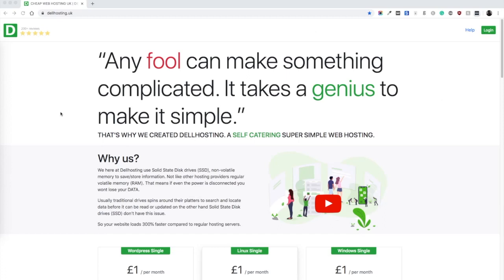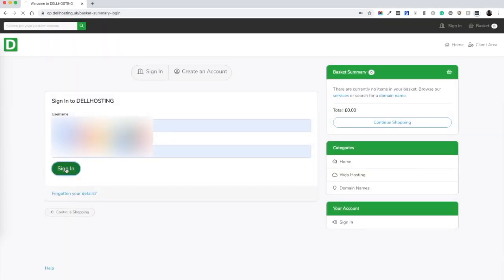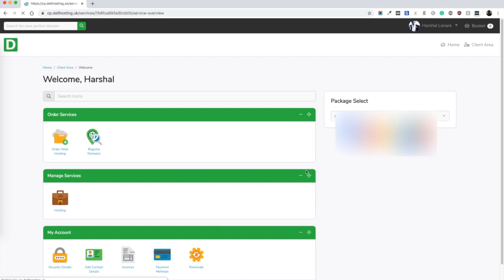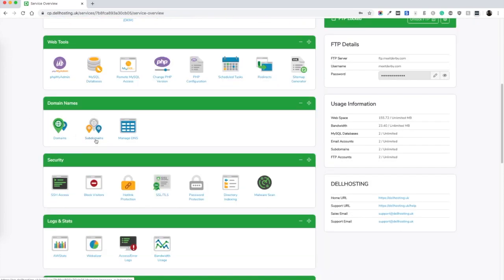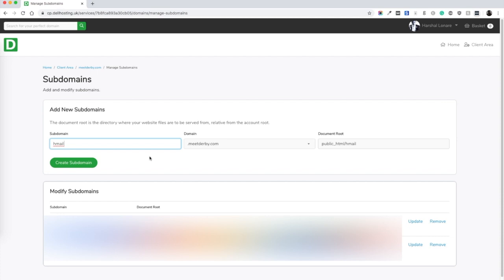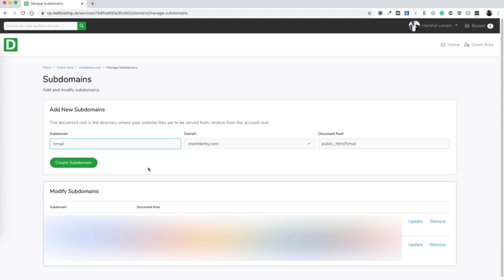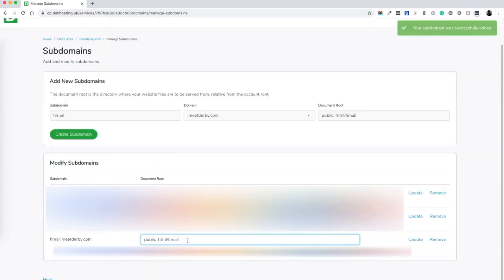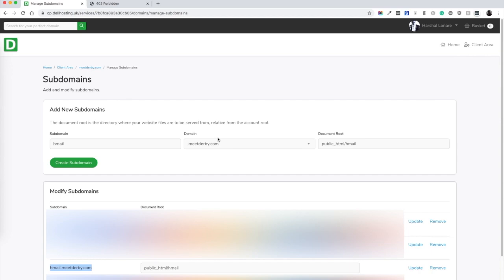How to Add subdomain | dellhosting.uk